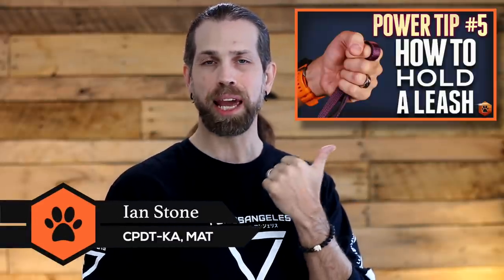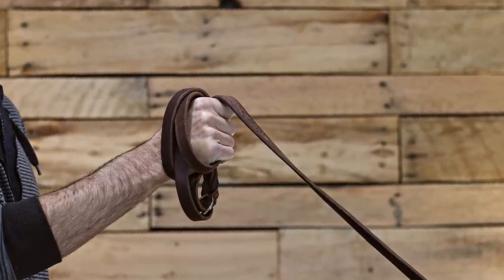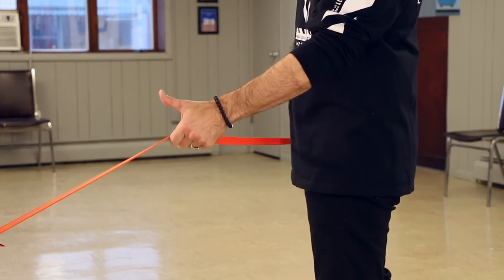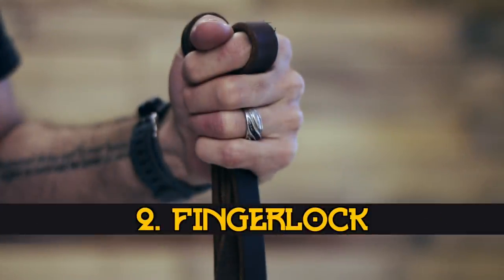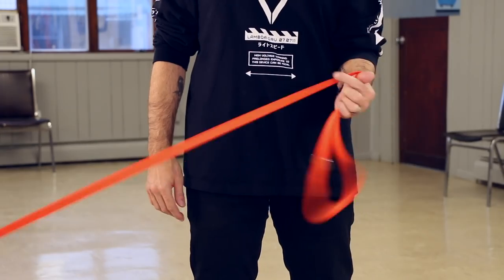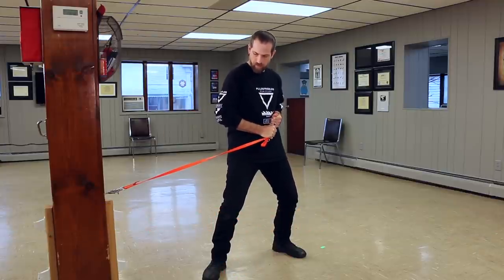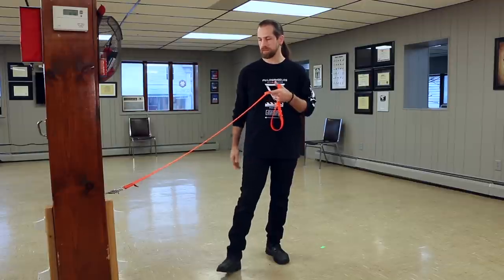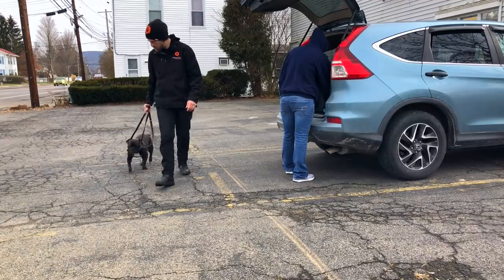Learn the Dog Leash Handling Secrets of the Pros! How to handle a leash properly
Dog owners: Increase your confidence, ability, and STABILITY with these dog leash handling secrets used by industry professionals!

TIMECODES

Base Platform: 3:30
Slidelock: 3:52
Leash Anchors Chapter: 6:32
Thumblock: 6:44
Fingerlock: 8:27
Accordion: 9:25
Baseball Bat: 12:27
Center of Gravity: 12:51
Quickdraw Chapter: 15:27
Rising Fingerlock: 15:48
Sweeping Thumblock A: 16:28
Sweeping Thumblock B: 17:22
Switching Sides: 17:58

GET THE GEAR FROM THE VIDEO

For the demo sections I used the Tiger Tail Urban Nomad biothane leash

For the walking demos I used the Dean and Tyler 3/4” x 6’ leather leash (my favorite ever)

The long line I used was the Mendota 30’ check cord

The demo dog was the Melissa & Doug Husky

MORE SIMPAWTICO

Visit the Learning Center on our website for step-by-step instructions with vids, downloadable handouts, and more!

About this video: In this video, trainer Ian Stone takes teaches you some fundamental and advanced dog leash handling techniques. These templates are used by professionals to increase safety and stability and are adaptable to a wide range of situations. They are appropriate for all dogs at all training stages. Learn how to hold a leash properly today!